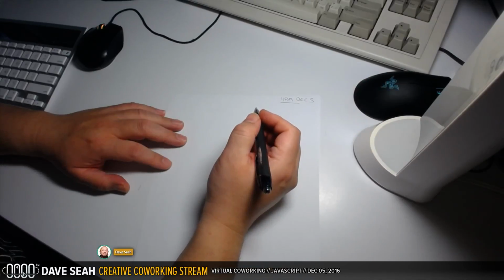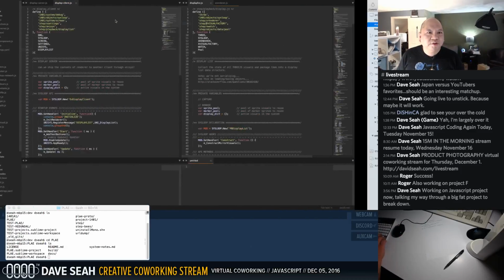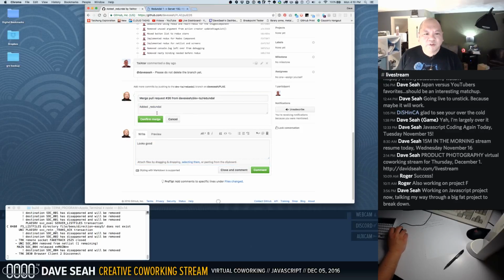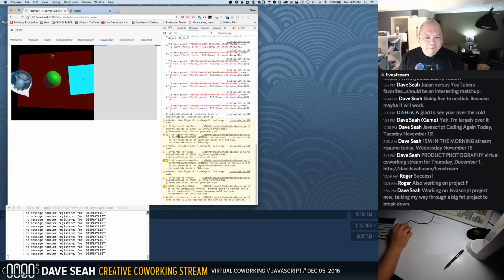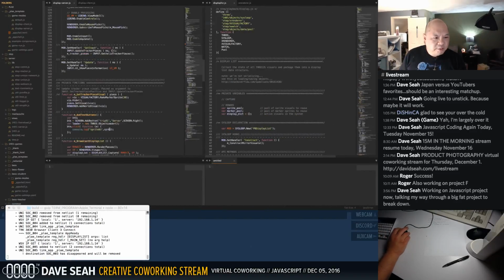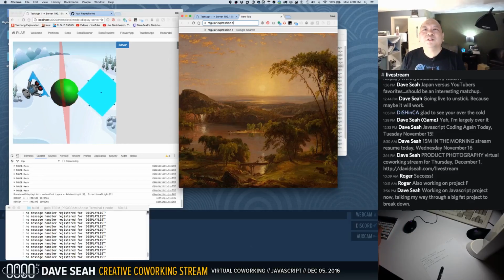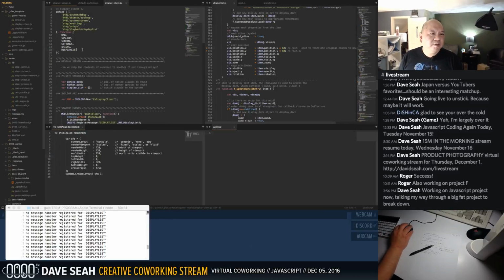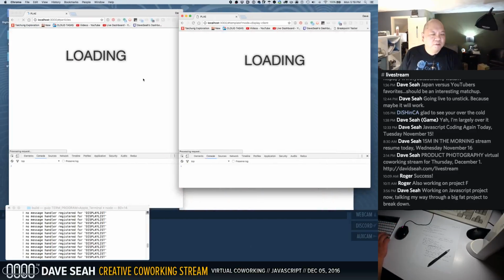60min Virtual Coworking / Javascript / Dec 05 2016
Starting up a major piece of code again, touching four different new subsystems! Not sure where to start, so just started somewhere.